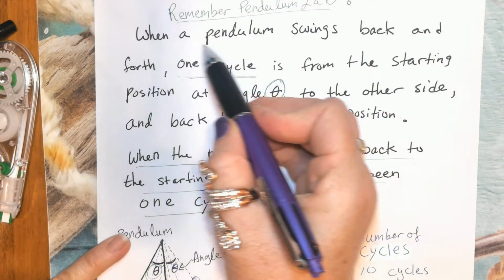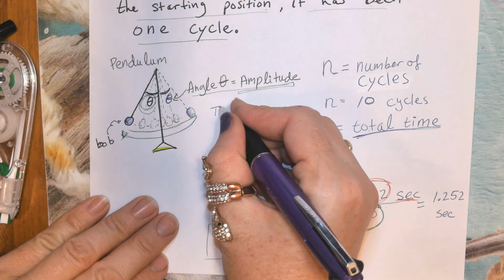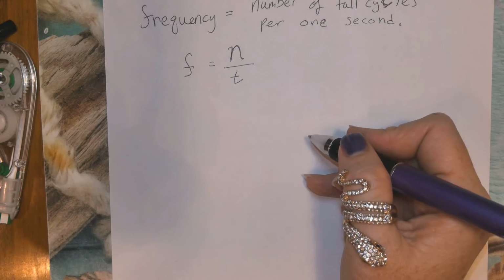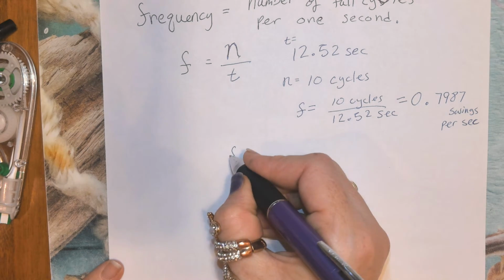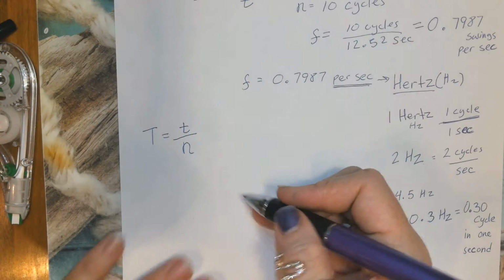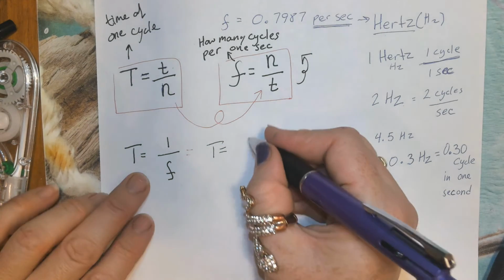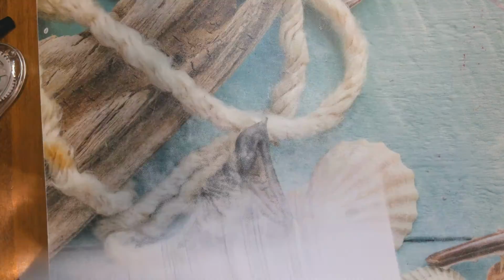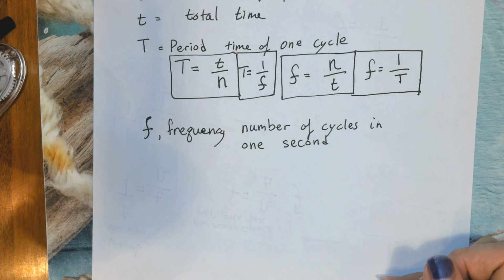Lesson 2.0 Intro to Pertiod and Frequency for oscillations, rotations, and vibrations.